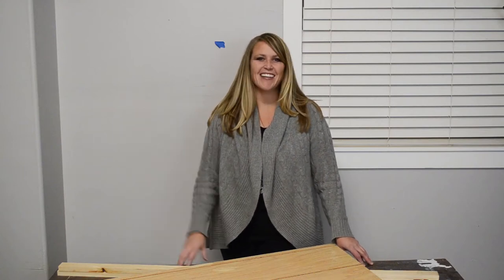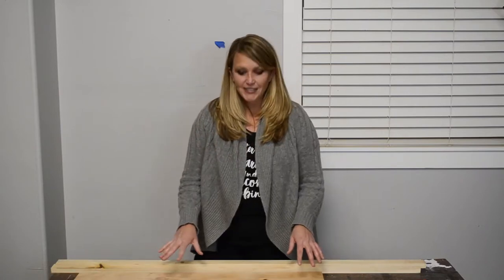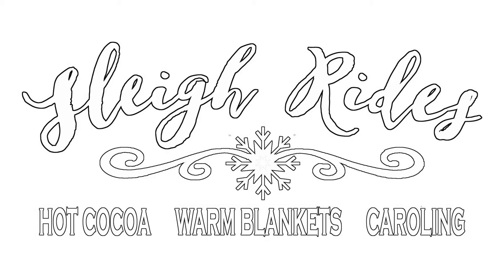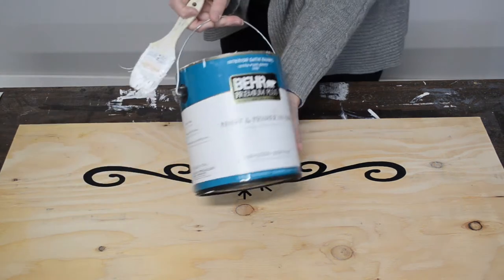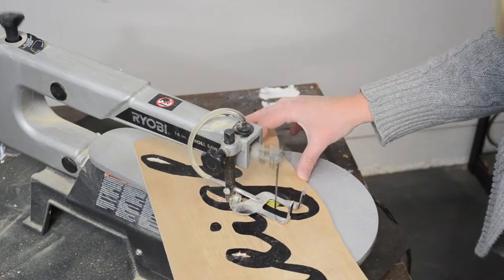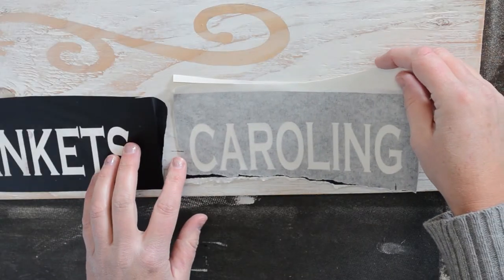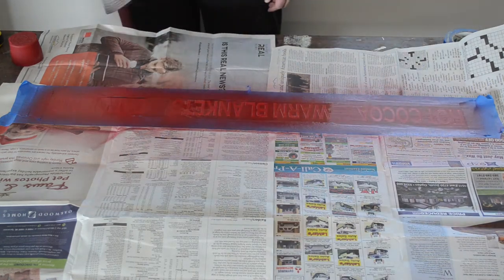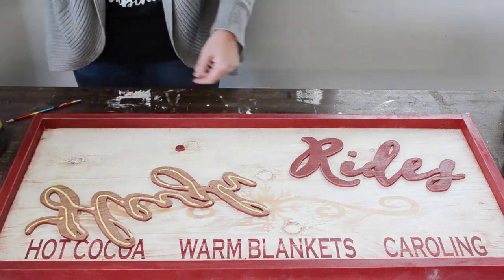How to Make a Sleigh Rides Wood Sign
Make your front porch festive with a DIY Sleigh Rides Wood Sign, perfect for Christmas and through out the winter season.